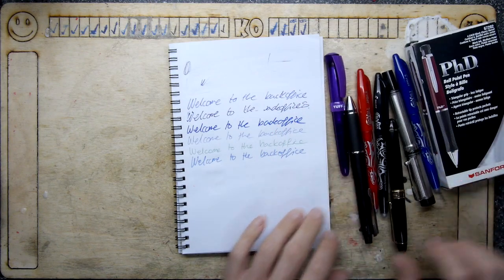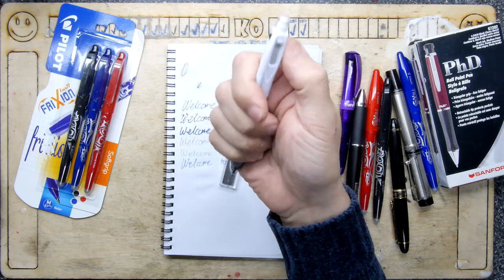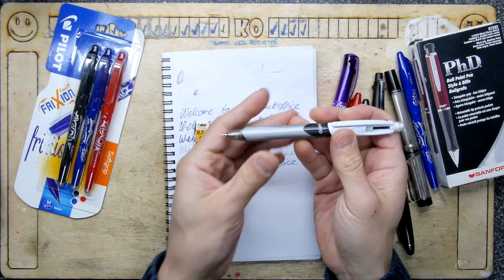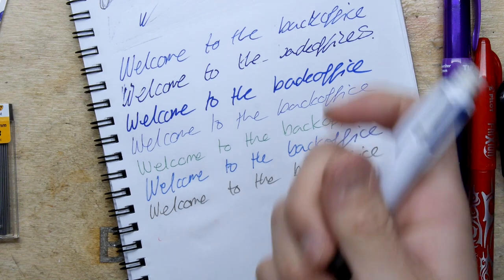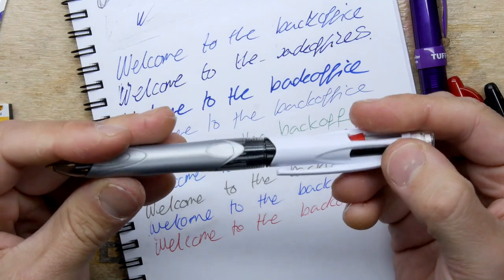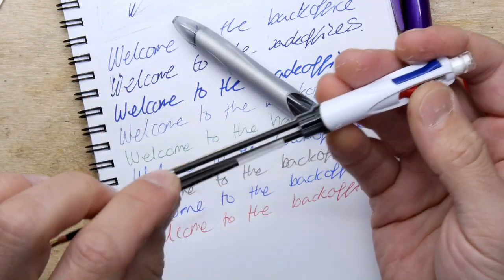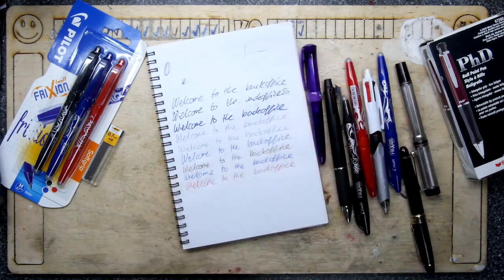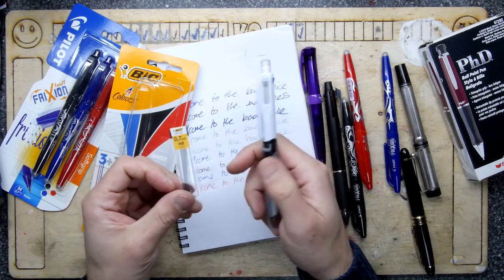penisland - Bic 3+1 Multipen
Remember that old BIC multipen you had as a kid? apparently they grew up, and lobbed a pencil as well for good measure!

Amazon has a great selection of pens (where I buy mine generally)